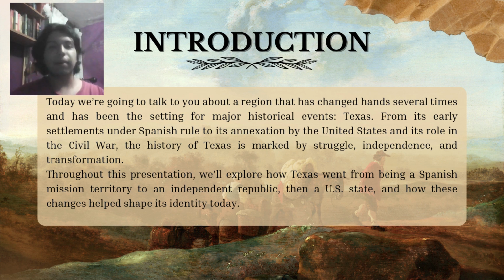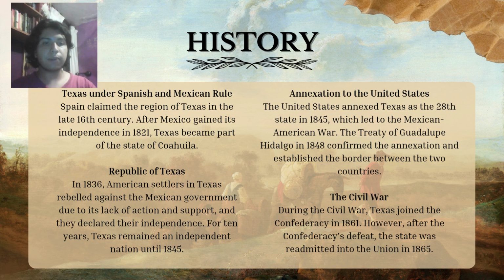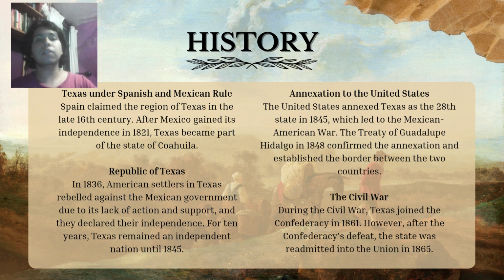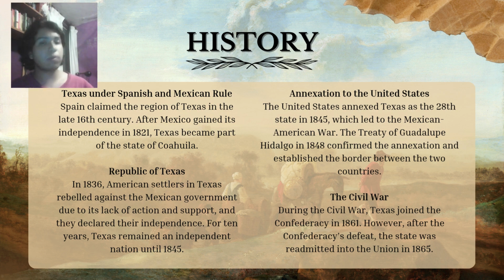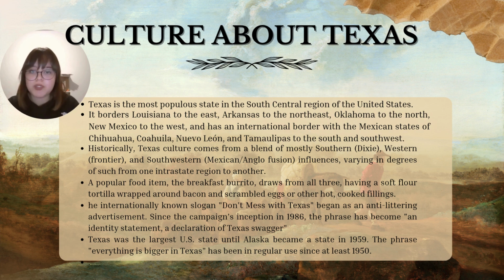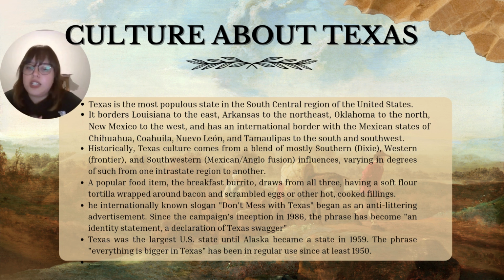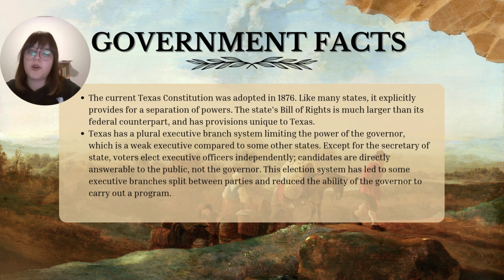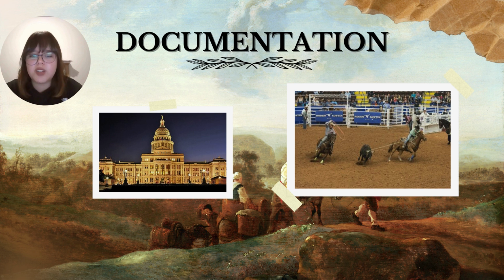The big ol’ texas by Majo Nieto and Emiliano Varela